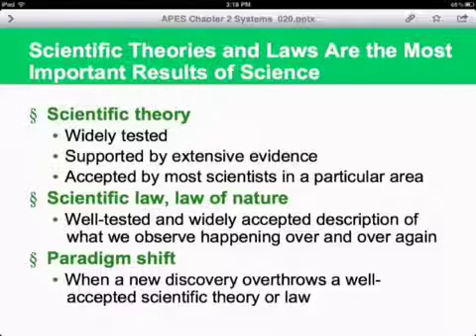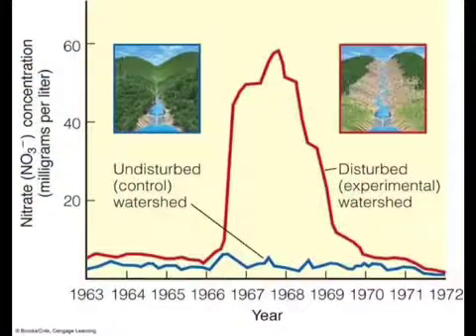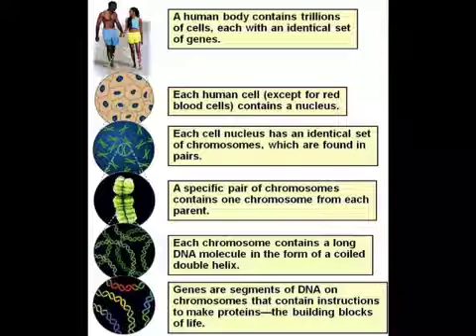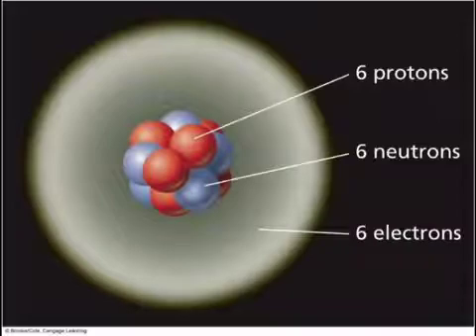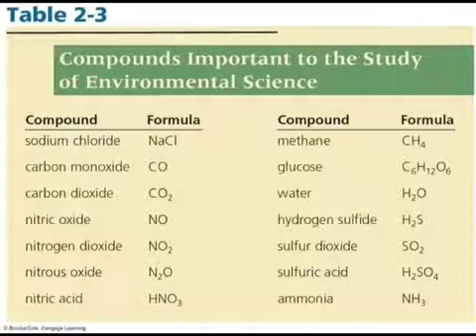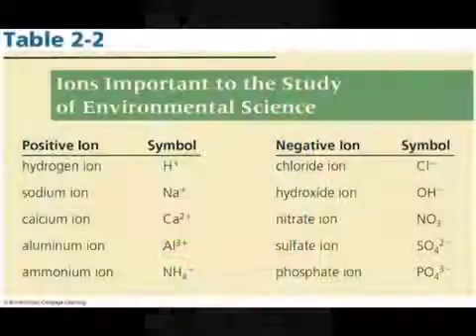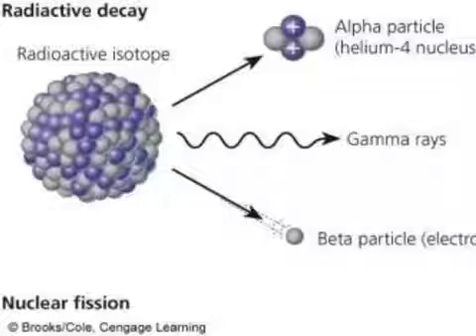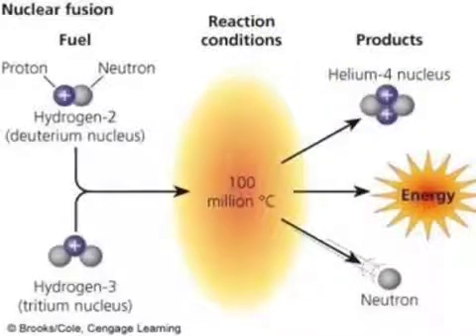Chapter 2 Earth Systems